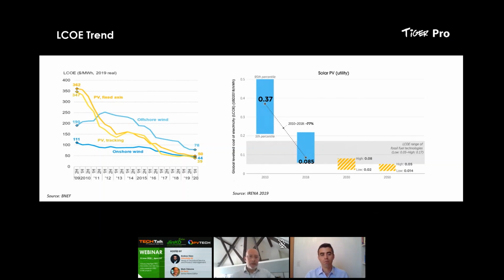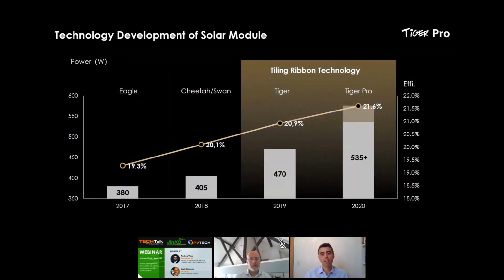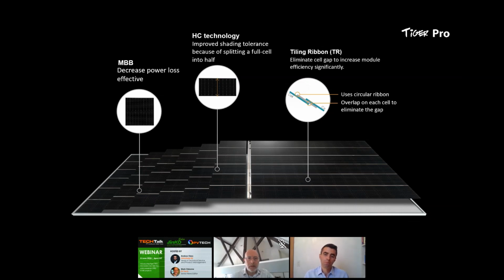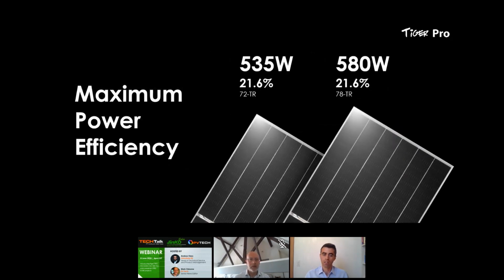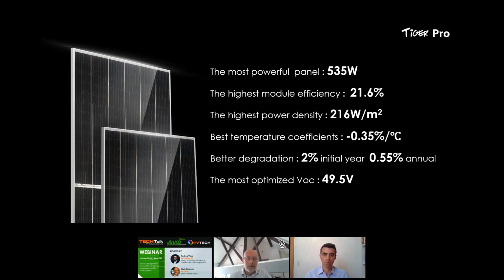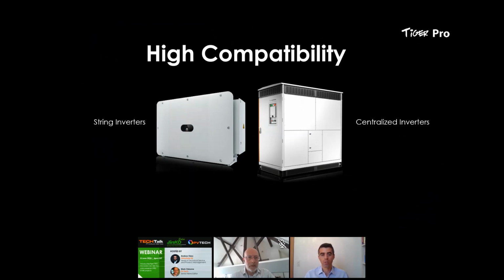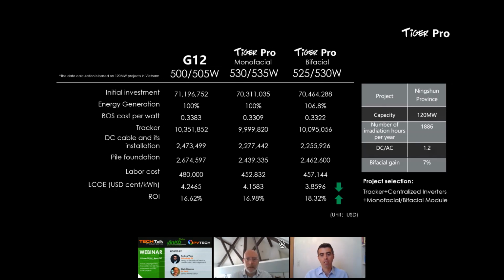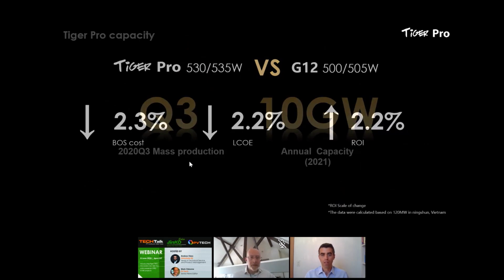Introducing Tiger PRO, the world’s first 580 Wp solar panel for utility scale projects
In this TechTalk Product Series Webinar, JinkoSolar presented its tiling ribbon TR technology for the new high-end Tiger Pro series on June 8th, pressing ahead with plans to shift to a 500+ Wp range. As the first 580Wp utility solar panel, boasting an efficiency of 21.6%, Tiger PRO has been described as the world’s most powerful commercialised panel.